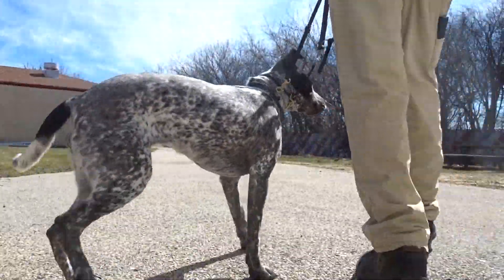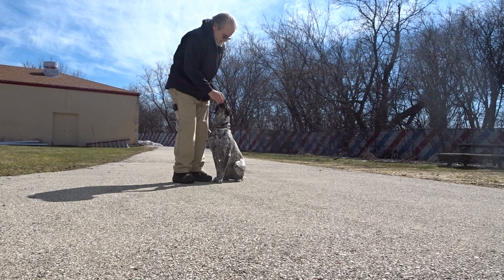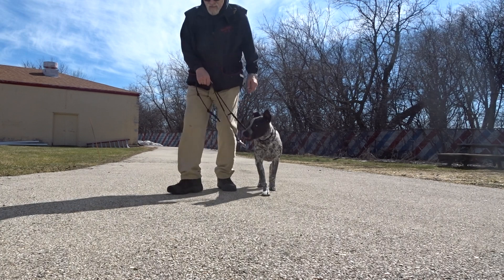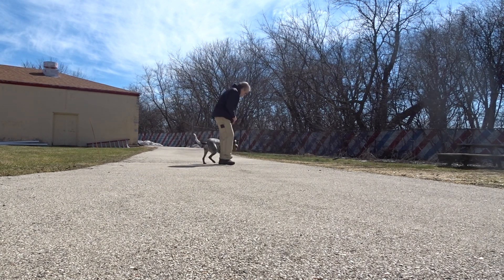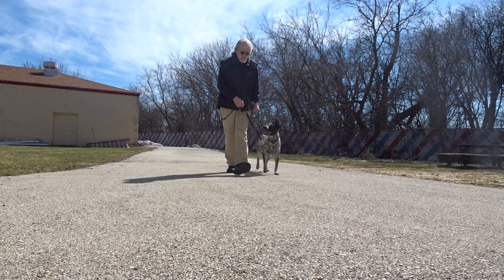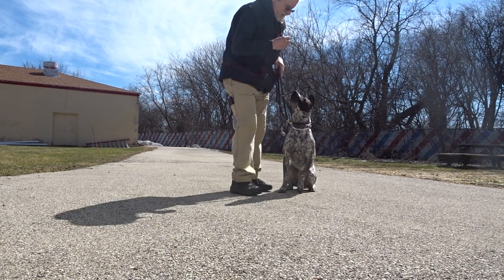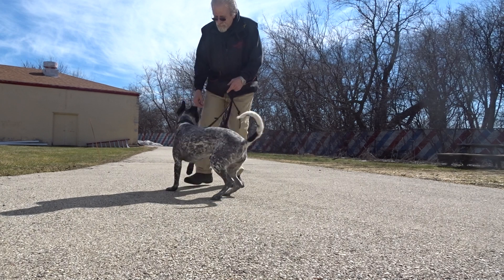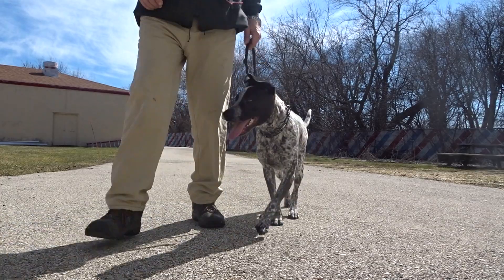Allan Ross Dog Training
Cassie G. is a 1.4 year old Australian Cattle Dog mix in a training session with me.  Here we practice obedience in front of the Canine College with distractions.